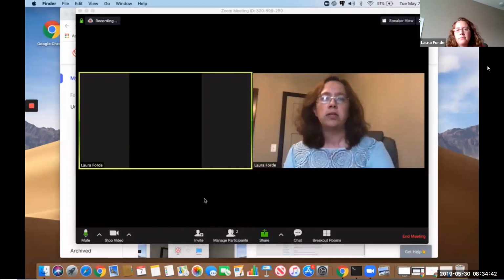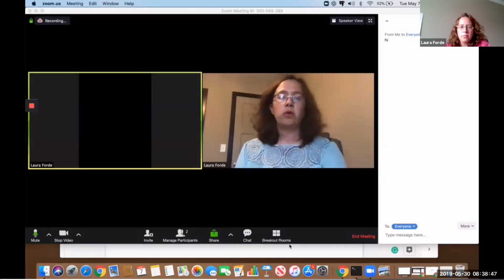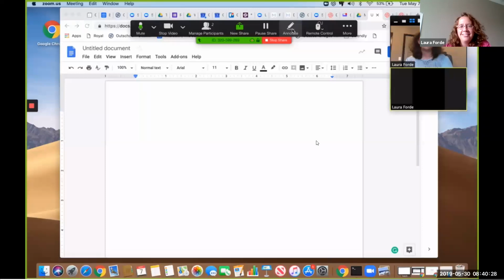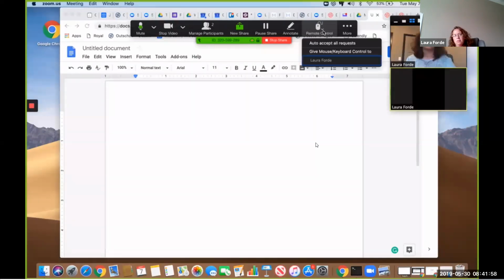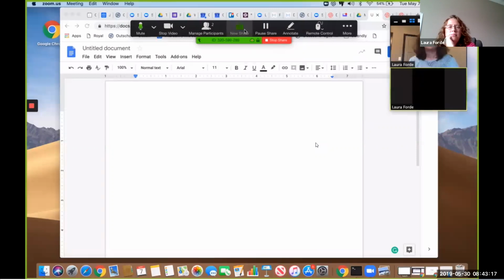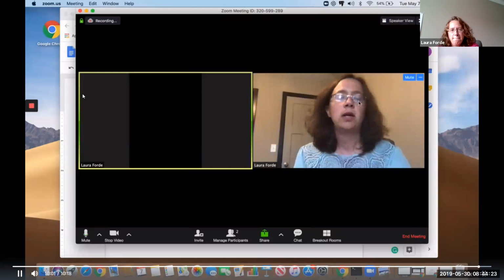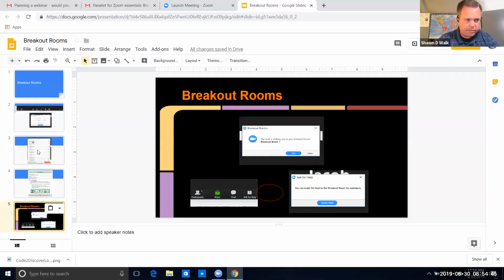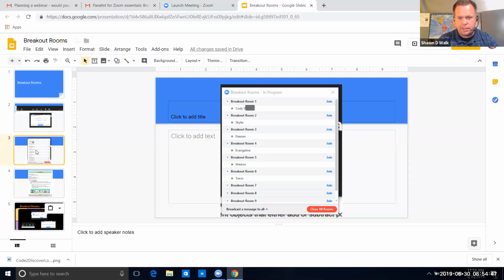Zoom essentials and breakout rooms - webinar for Outschool teachers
In this live webinar, Outschool teachers Sara Kalbhenn and Shawn D Walk shared their tips and tricks for using breakout rooms effectively in their online classrooms.

The beginning of the webinar focuses on Zoom basics, including some newly released features like disabling chat or annotation abilities. The following section (roughly 13:54 onward) is about breakout rooms specifically.

This is a recording of a live webinar held on May 30, 2019.